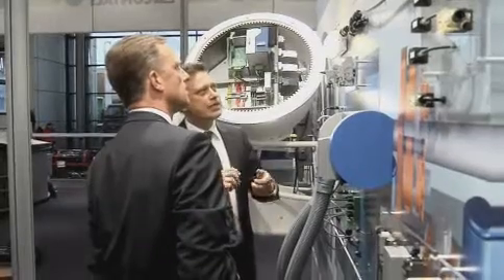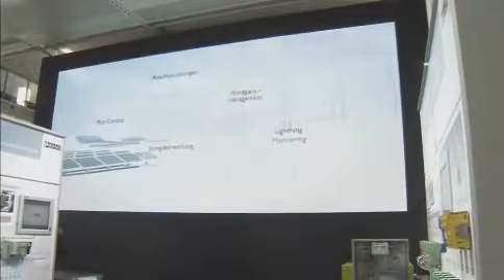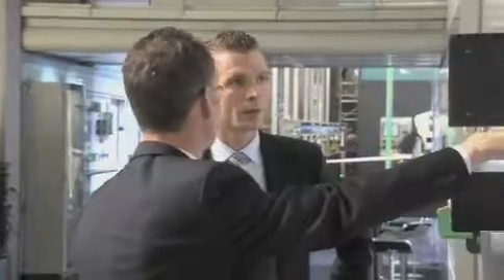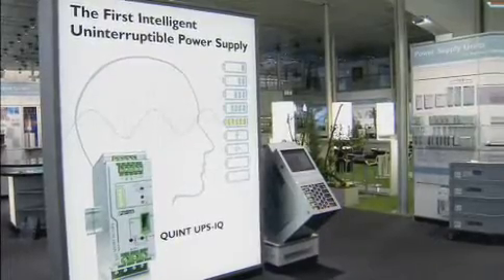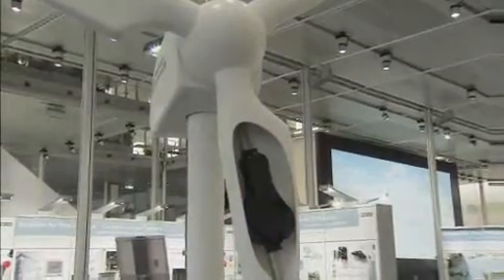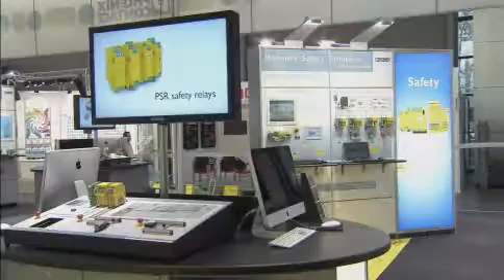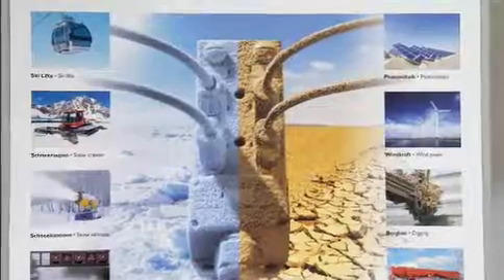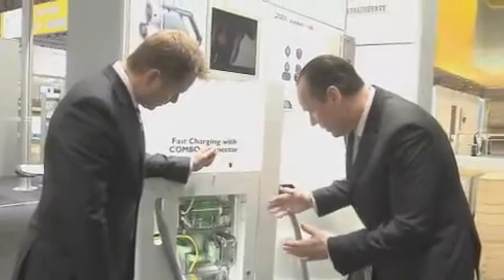2011 Hanover Fair Booth Tour - Phoenix Contact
Take a short tour of Phoenix Contact's booth at the 2011 Hanover Fair (Hannover Messe). Our theme for this year's show is "Solutions for the future." You'll get an advance look at some of the innovations Phoenix Contact will introduce later in the year, and learn more about the importance of Hanover Fair to the international automation community.